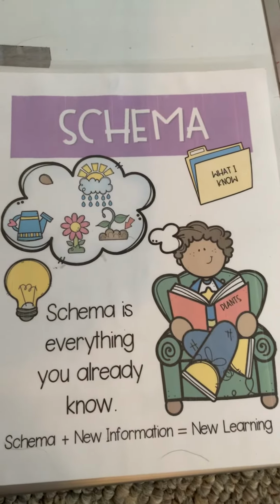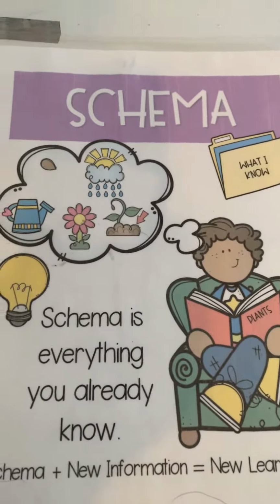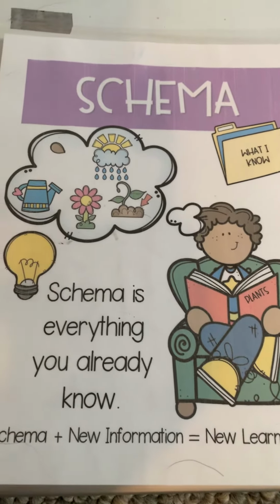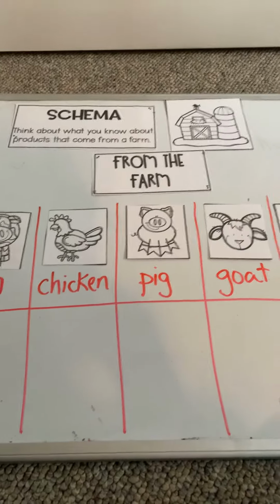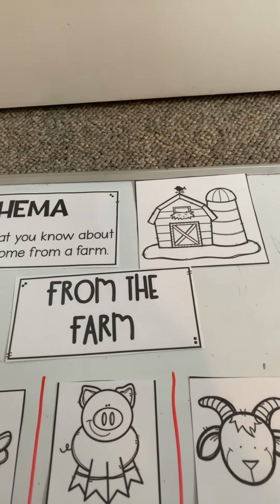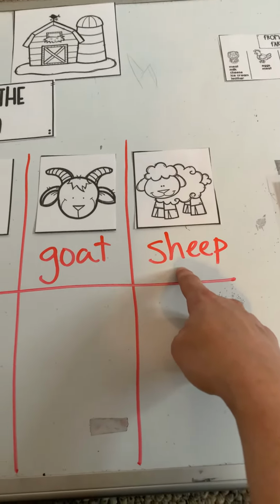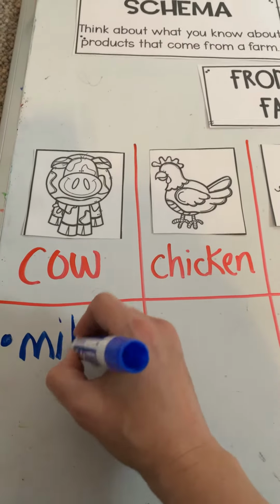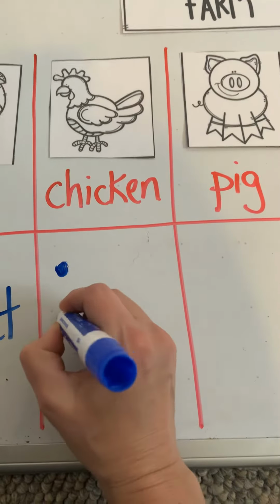Making a list/ schema